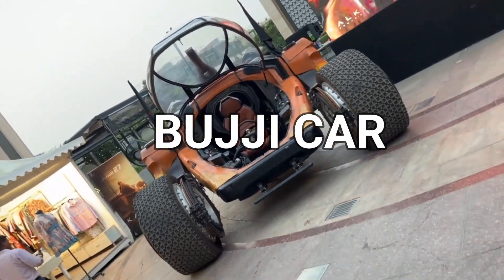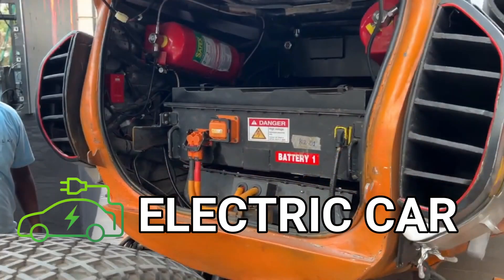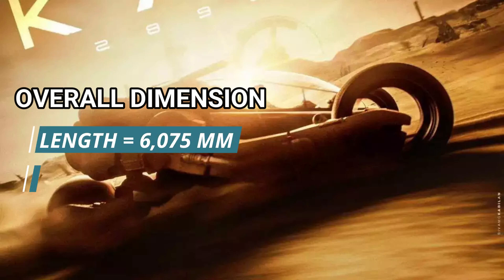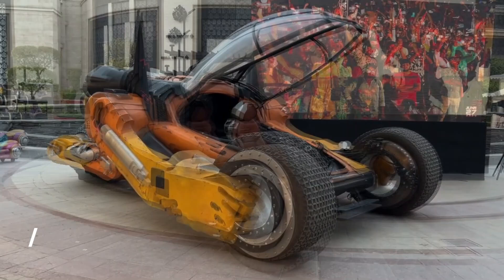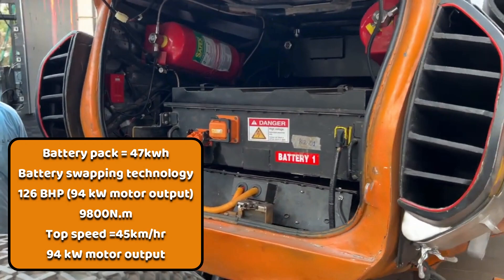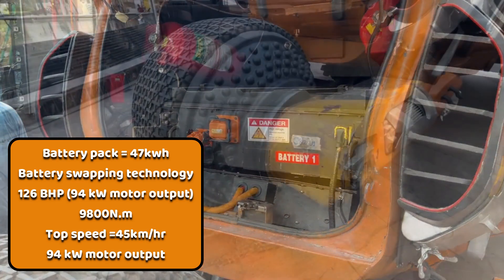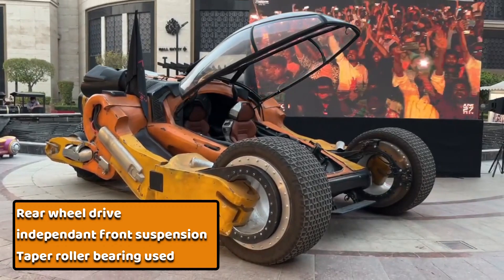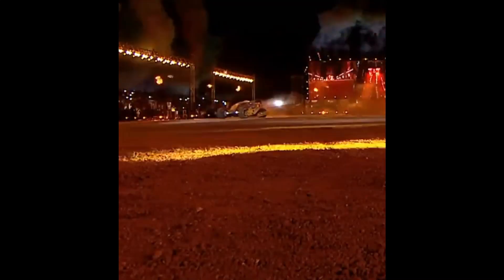BUJJI - The futurestic car from movie Kalki movie | Detail explanation | mahindra | Jayem Automotive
The "Bujji" car from the movie "Kalki 2898 AD" has the following features
Weighs over 6 tonnes
Single rear wheel is powered by twin motors
Two motors synchronized via torque demand through one control unit
Electro-hydraulic steering with orbital valves and gerotor-type motor
Hubless wheels with around 36-inch OD rims
Twin PSR coil over struts on each side
Twin caliper brakes set up on each wheel
- 47 kWh Battery
- 94 kW Motor
-Resembles the Batmobile from the Batman movies
Features a transparent canopy on the cockpit, similar to fighter aircraft design
Three enormous wheels, two at the front and one spherical wheel at the rear
The electric propulsion system produces 126 bhp of peak power and an astounding 9,800 Nm of maximum torque
The vehicle measures 6,075 mm in length, 3,380 mm in width, and 2,186 mm in height
Can reach a top speed of 45 km/h
Offers battery-swapping technology